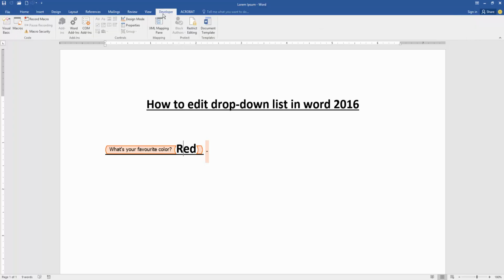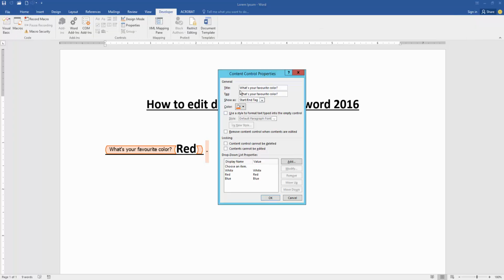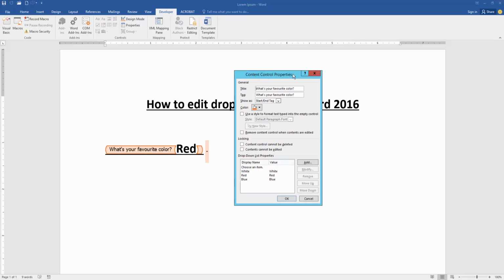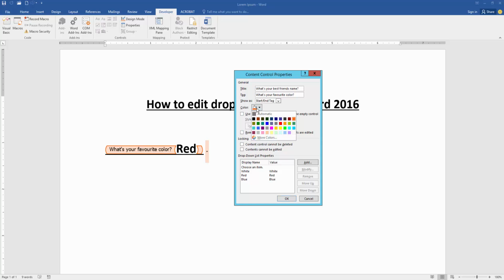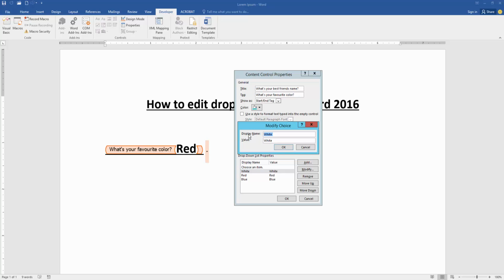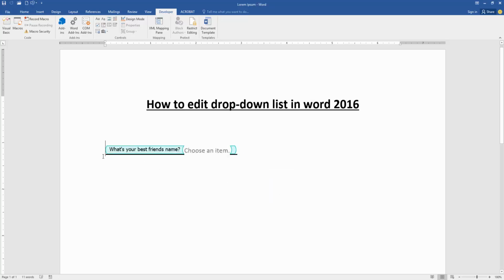How to edit drop down list in word 2016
Assalamu Walaikum,
In this video I will show you, How to edit drop down list in word 2016. Let's get started.